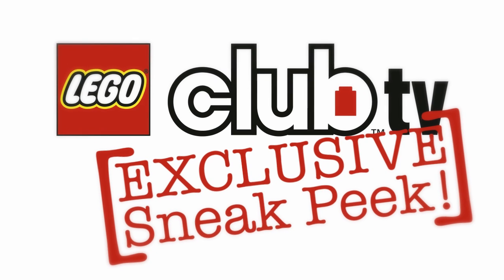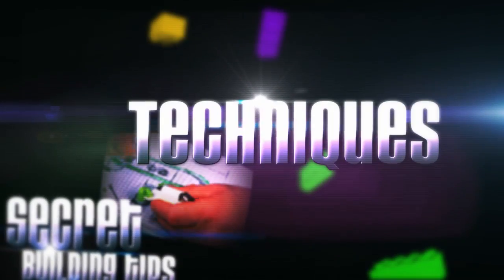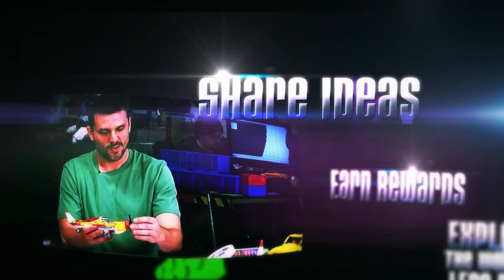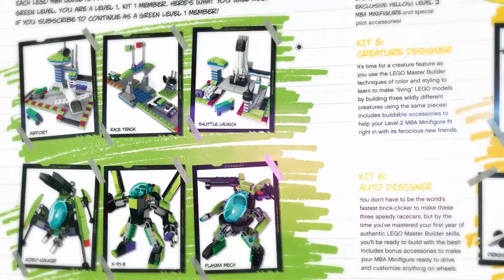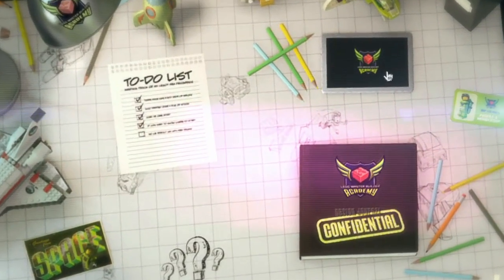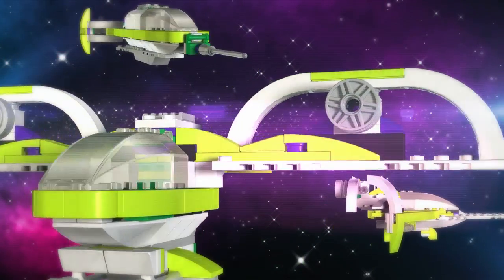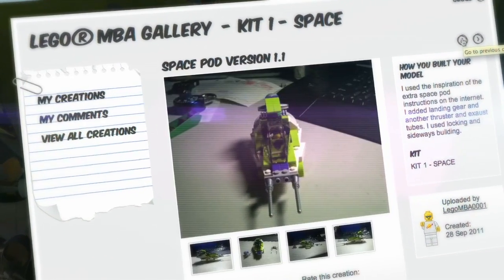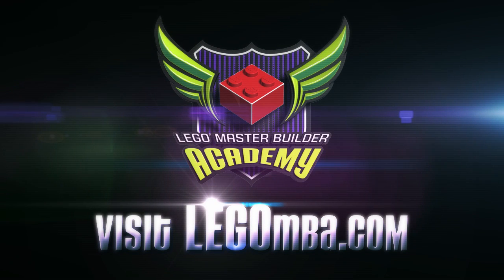LEGO Club TV Exclusive Sneak Peek: The LEGO Master Builder Academy!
It's a LEGO Club TV Exclusive Sneak Peek!  The LEGO Master Builder Academy is an exciting new way for kids to learn skills that will make them better builders, and will teach them the fundamentals of design, engineering, art and architecture through LEGO bricks.

As their building skills grow, so will their ability to be more creative with all the LEGO bricks in their collection! LEGO MBA is a step-by-step journey for kids to explore the power of their imagination!

Check it out at LEGOmba.com!